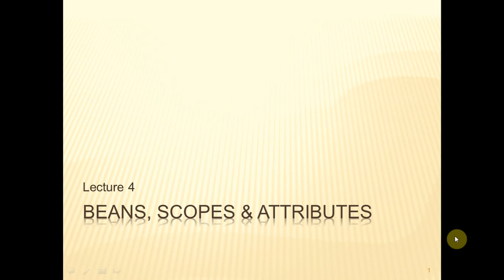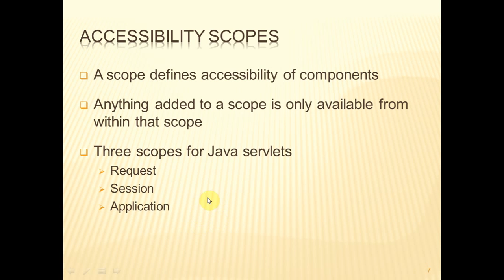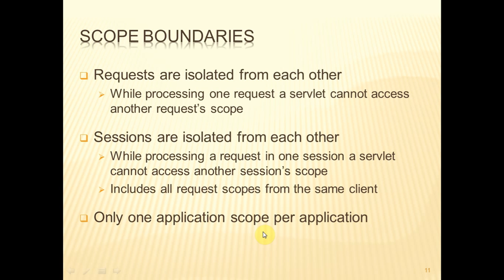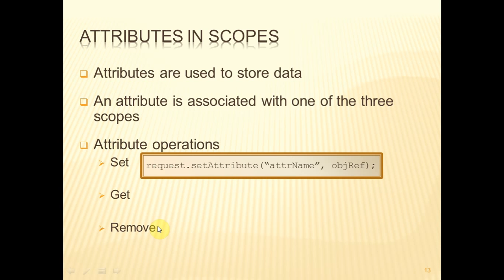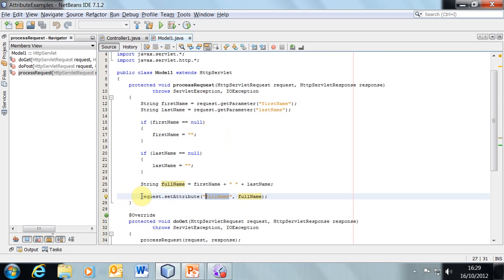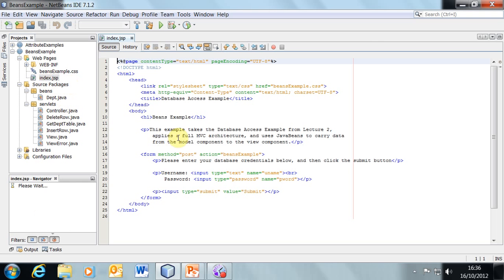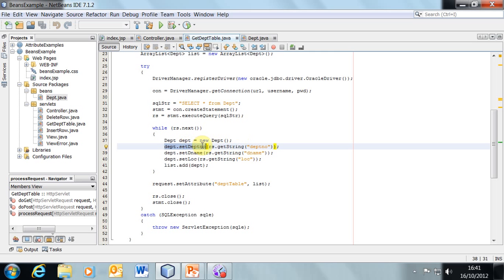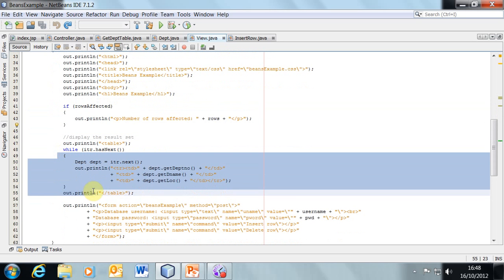L04-V01: Beans, Scopes, and Attributes